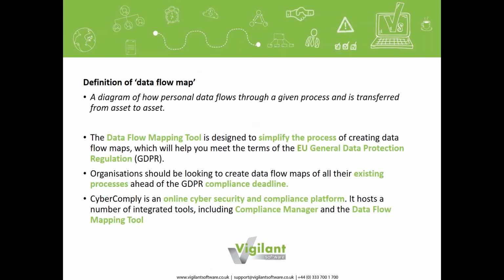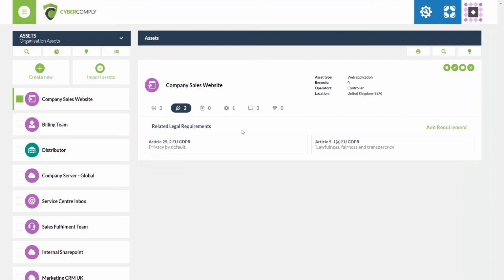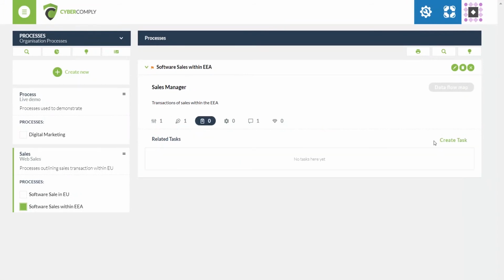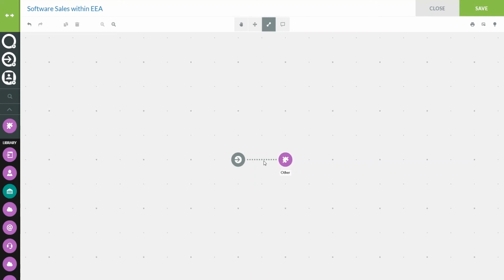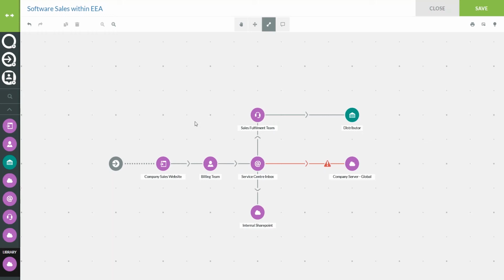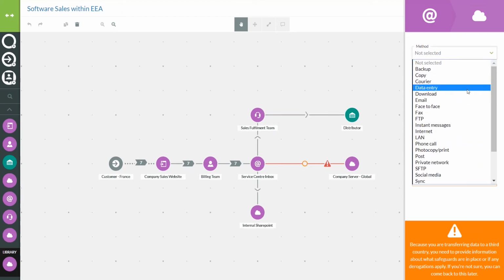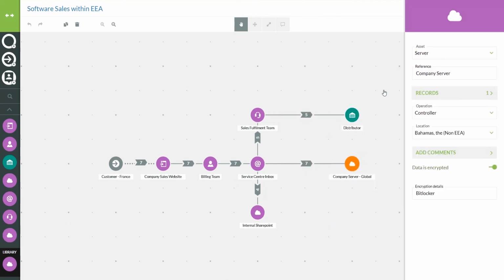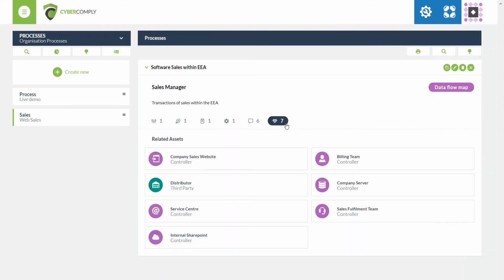Training webinar: Data Flow Mapping 'A step by step guide'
Vigilant Software training webinar ‘Data Flow Mapping: A step-by-step guide’ gives you an in-depth look at the Data Flow Mapping Tool and how to start mapping personal data throughout your organisation in preparation for compliance with the GDPR.